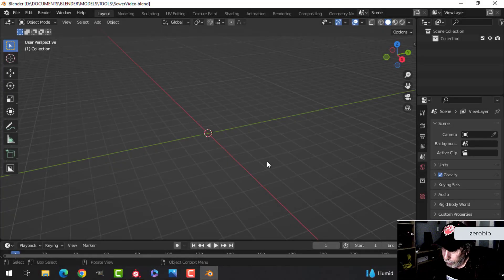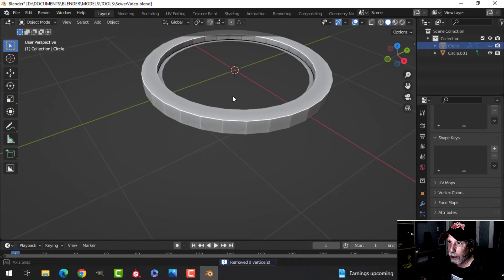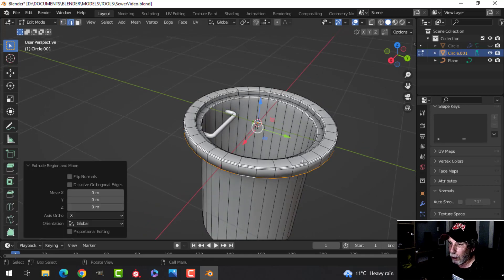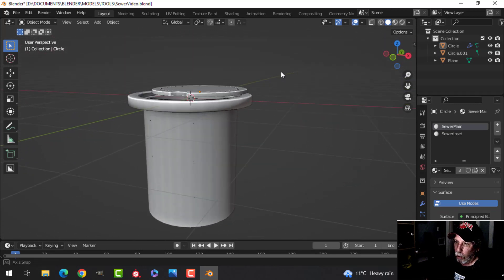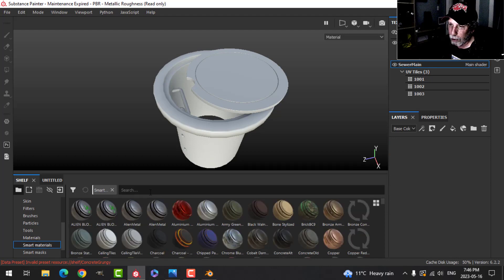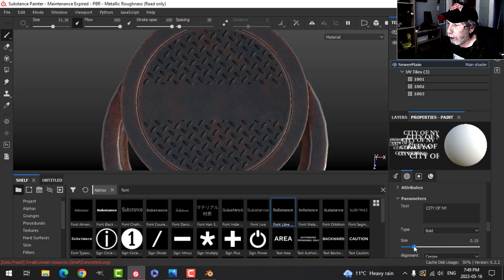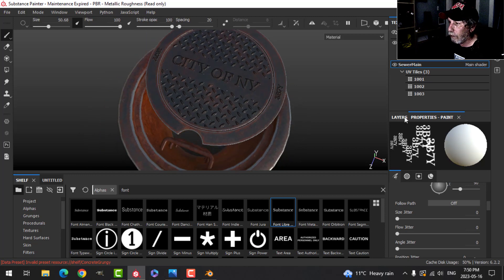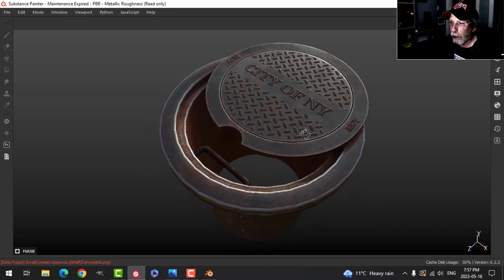BLENDER & SUBSTANCE PAINTER: SEWER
Here's an easy way to model and texture a SEWER (cover and entrance) in Blender and Substance Painter.  The plan for me is to place the PIPE WRENCH and TOOL CHEST that I created previously in a scene with the sewer as my submission to BLENDER CHALLENGE: TOOLS.

The material that I use for the sewer is a Smart Material that I created for the tool chest so if you want to know how to make it, you can watch the tool chest texturing video.

I think if I was to model this again, I would use 64 vertices when I create the entrance to the sewer.  I find 32 vertices is not quite smooth enough and considering this is not low poly anyhow, there would have been no harm in using more vertices for that part.

Watch all my videos in the BLENDER CHALLENGE:TOOLS series
Part 1 (Pipe Wrench Modeling)
Part 2 (Tool Chest Modeling)
Part 3 (Smart UV Project vs. Manual Unwrap)
Part 4 (Tool Chest Texturing)
Part 5 (Tool Chest Texturing)
Part 9 (Propane Torch Modeling)
Part 10 (Propane Torch UV Unwrapping)